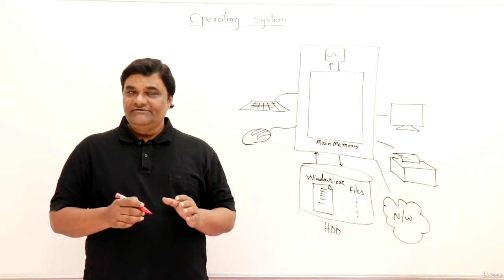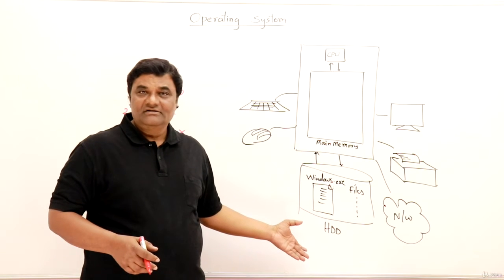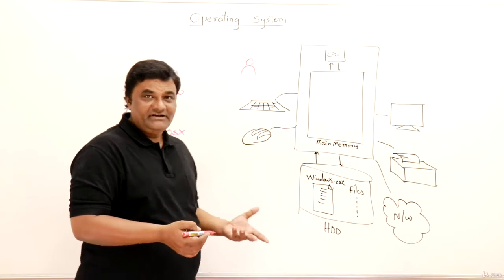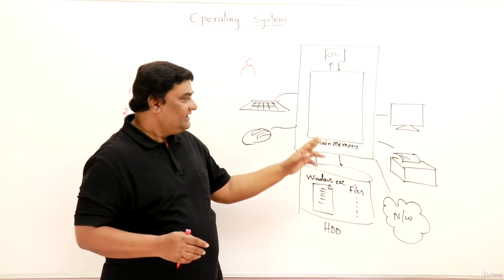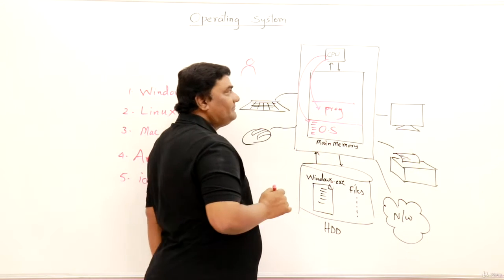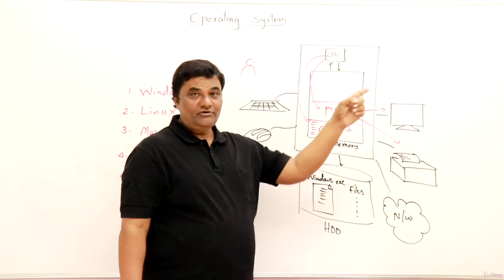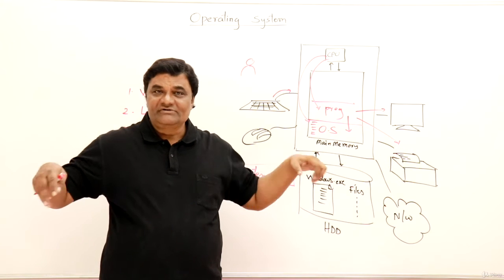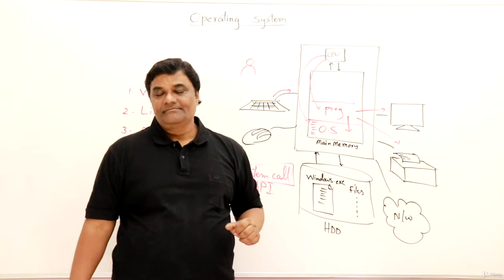8 What is an Operating System